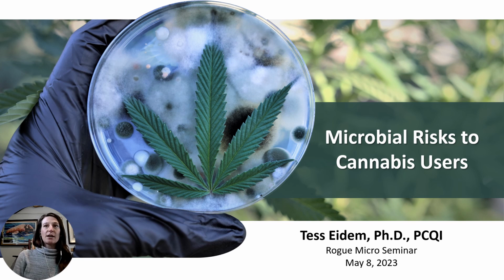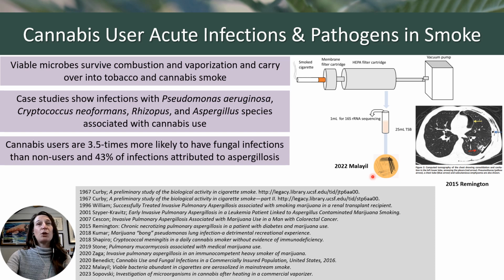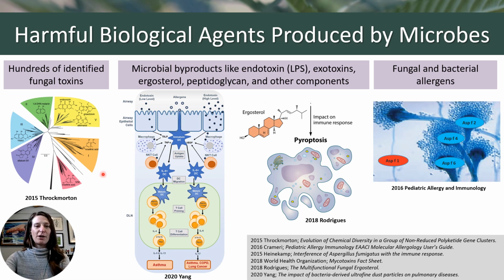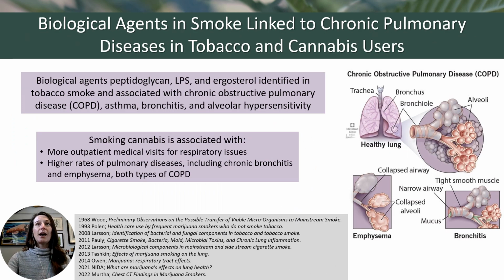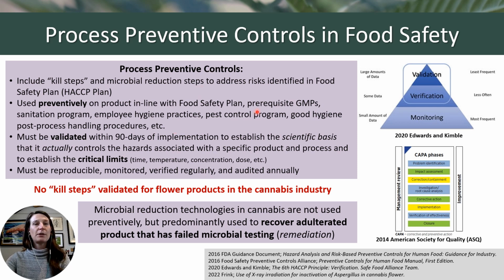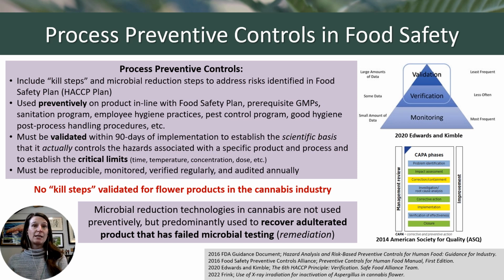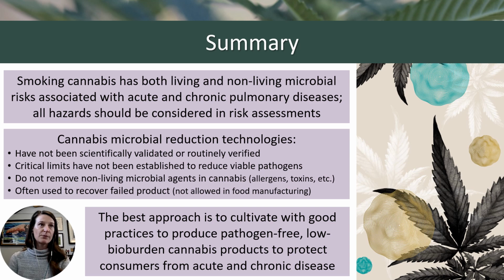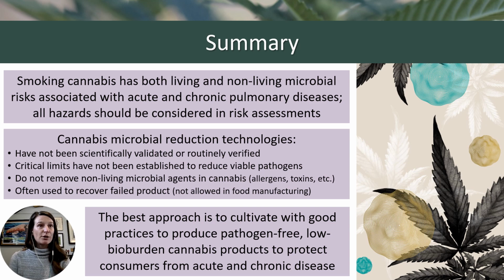Micro Risks to Cannabis Smokers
In this presentation, Dr. Tess Eidem will discuss the microbial risks to flower smokers/vaporizers, specifically the acute risks of viable pathogens on the plant product surviving combustion and forming bioaerosols that are inhaled, but also the non-living, biological agents produced by microbes that can also be found in smoke and are linked to chronic lung disease.

She will also evaluate the use of microbial reduction technologies in the parallel field of food manufacturing, comparing the proactive use of "kill steps" in-line with good food manufacturing practices, and contrasting to the reactive, poor practice of remediation in cannabis (recovering contaminated, "adulterated" product).

Finally, Dr. Tess will review recommendations from health agencies and professional organizations for cannabis, culinary herbs, and medicinal herbal products, as there is currently no guidance or oversight from the FDA. These organizations all agree that contamination prevention, including addressing the contamination at its root cause, is the best approach to control microbial contamination and mitigate risks to consumers.

These organizations, including the United States Pharmacopoeia (USP), also speak out against the abuse of remediation technologies to recover heavily bioburdened, pathogen-containing product, and suggest that any medicinal herbal product that undergoes treatment with technologies like irradiation and remediation should be labeled so consumers know the product they've purchased has been treated with ionizing radiation (irradiation) or chemicals (ozone).